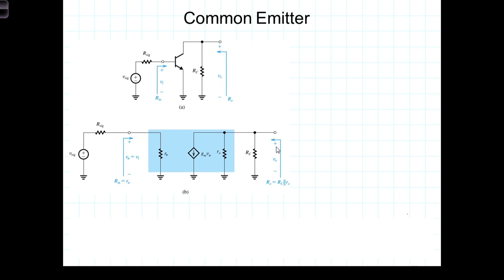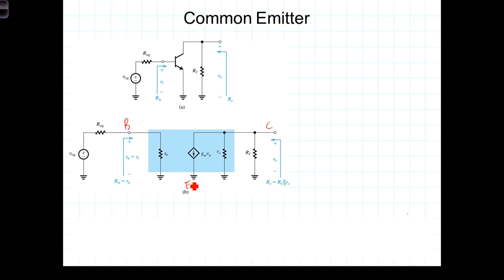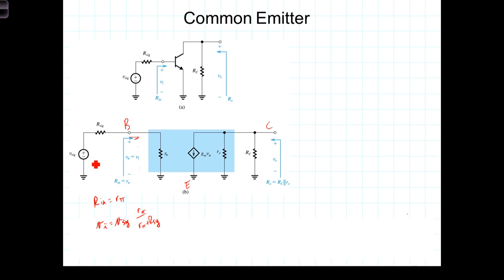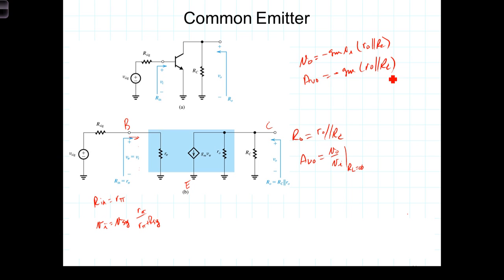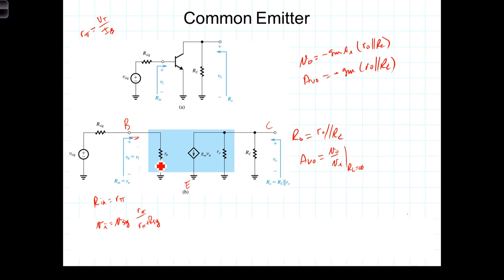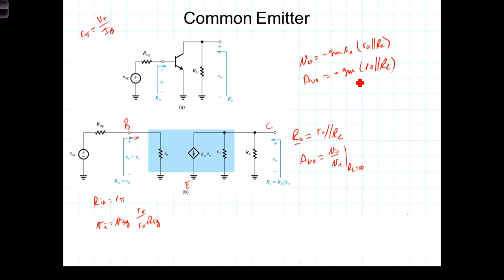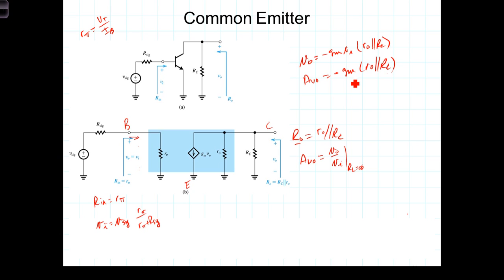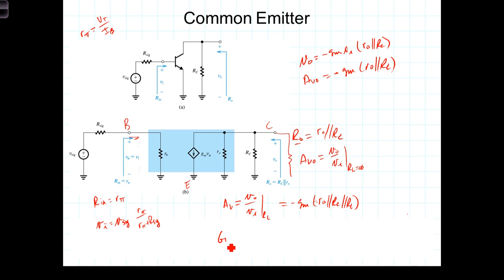L6 6 2Analysis of Common Emitter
This video shows how to calculate input and output resistances, and voltage gains of the Common Emitter amplifier.